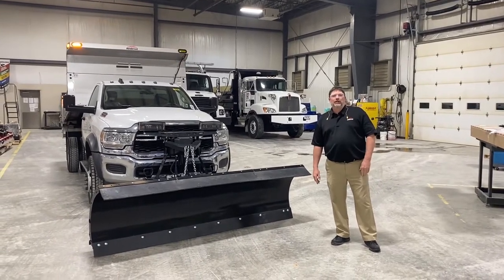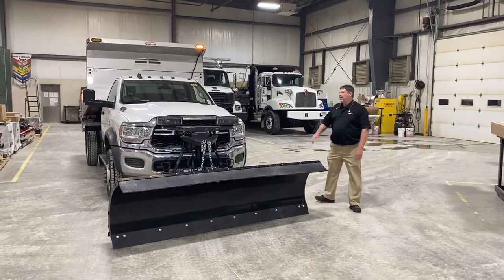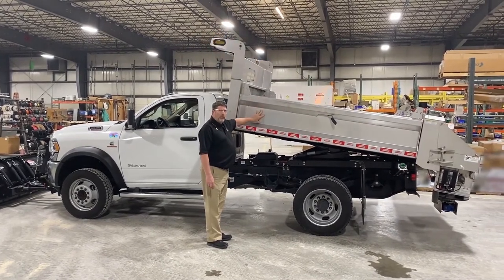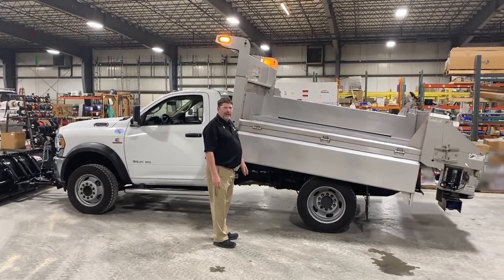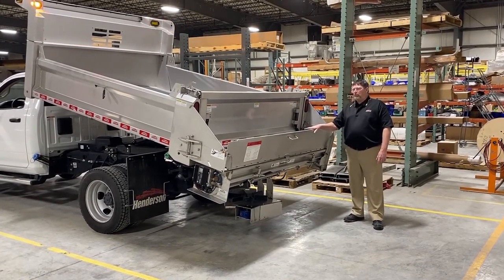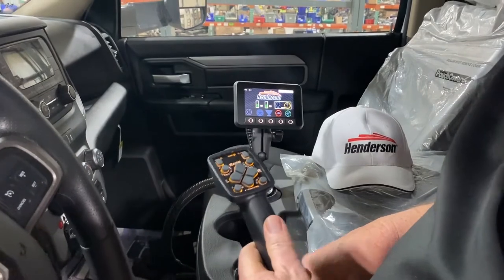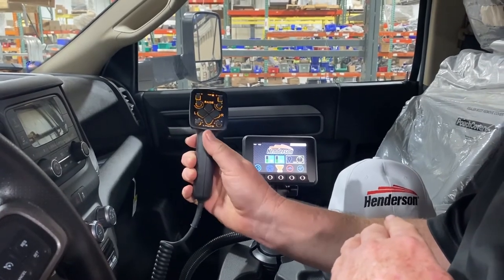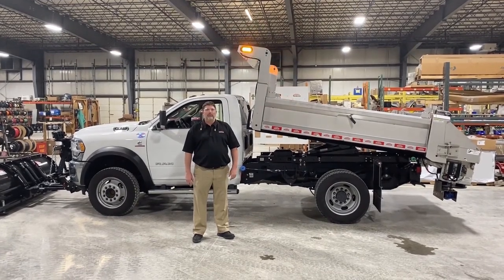Henderson MDM Introduction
The Henderson MDM line of medium-duty municipal grade dump bodies, tailgate spreaders and plows for class 5 trucks.